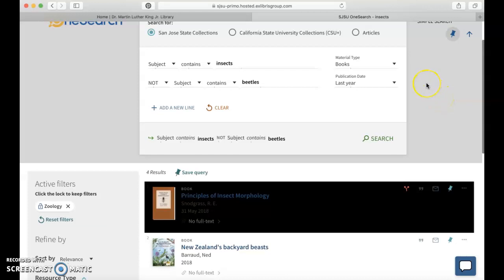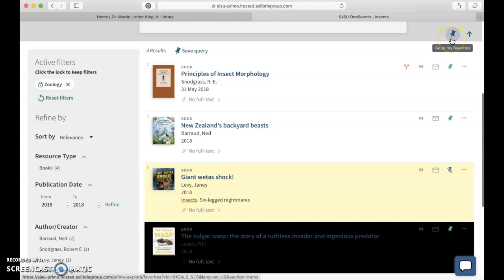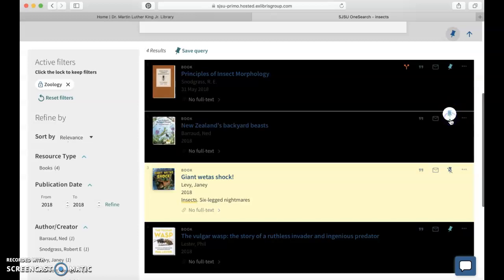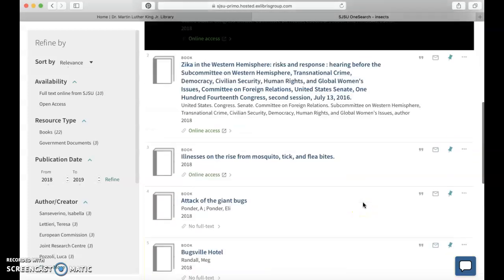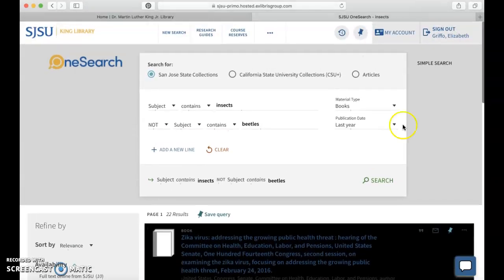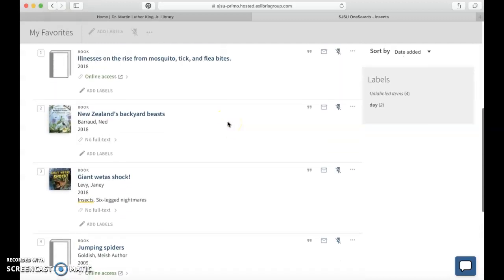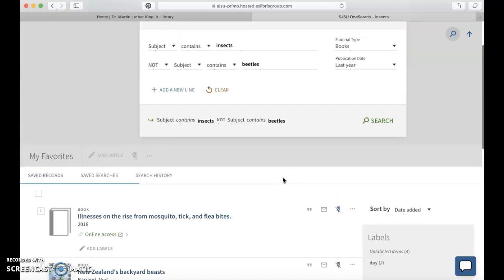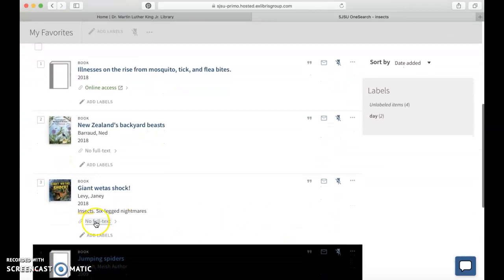Pinning items in SJSU